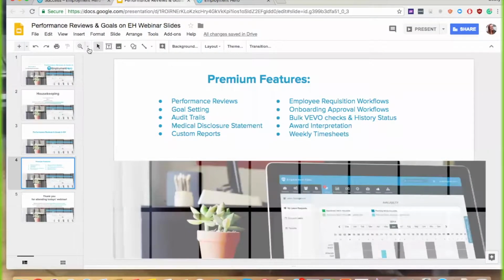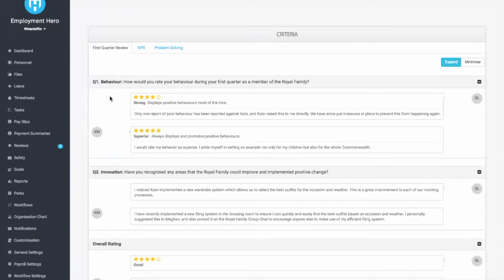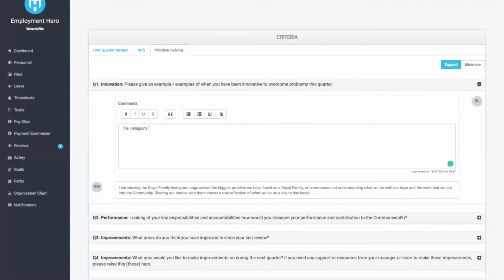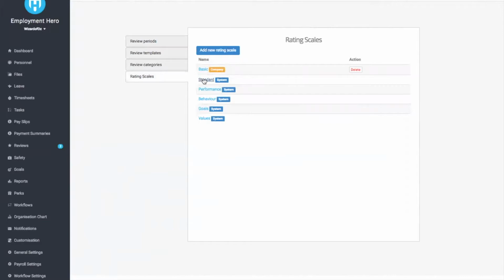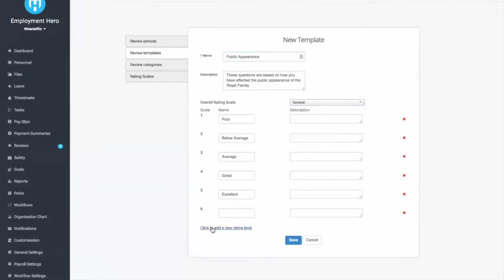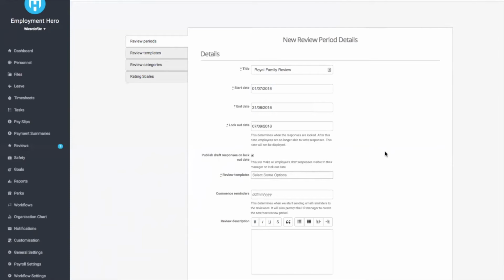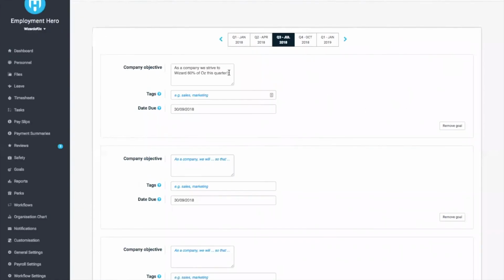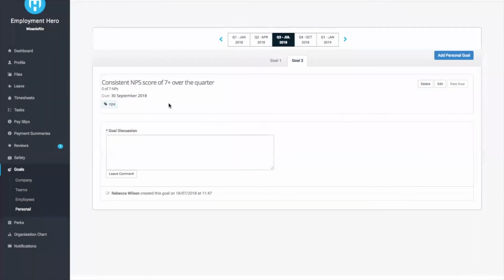Webinar | Performance Reviews & Goals